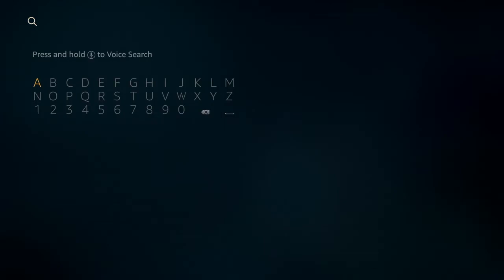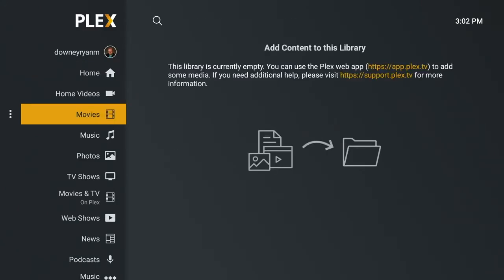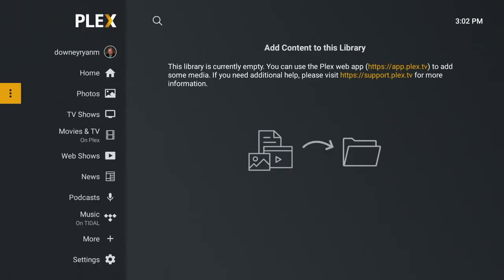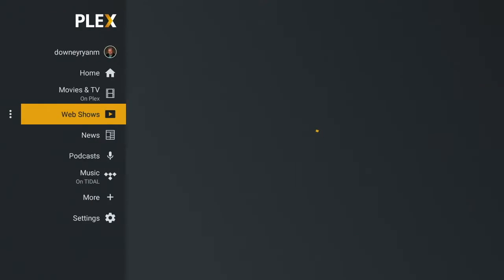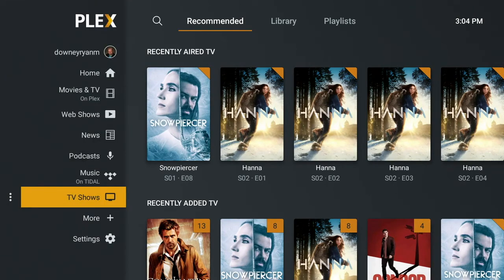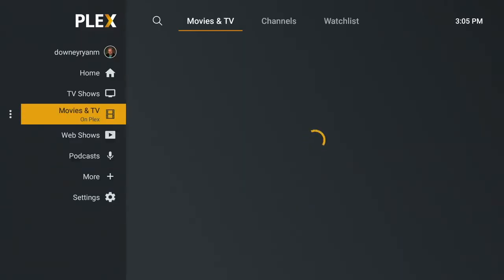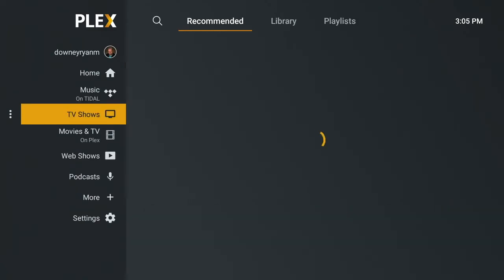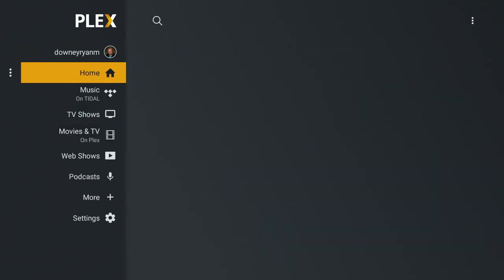Change Plex Home Screen On Firestick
When it comes to great apps for the Fire Stick one of the best has got to be Plex. The media center allows you to do so much from organize music and movies to access podcasts and shared media servers and more.

How do you delete things off the Plex Home Page? It is an easy process that we will show you. How do you add content from other servers to the homepage it is equally easy.